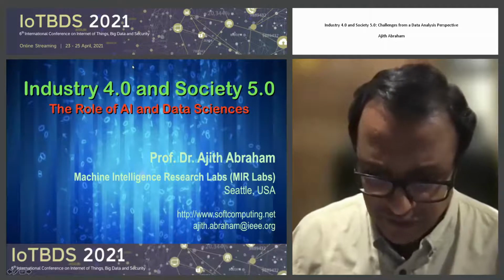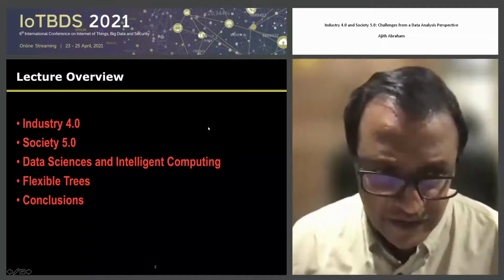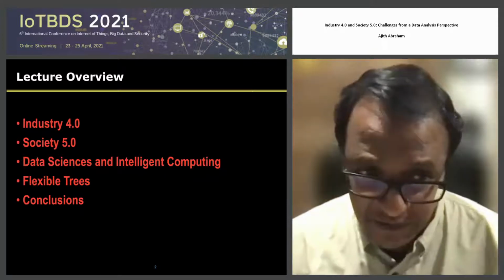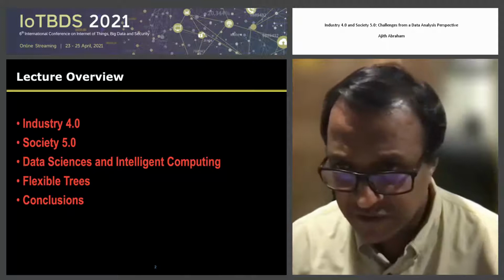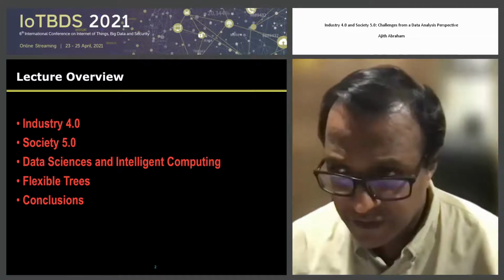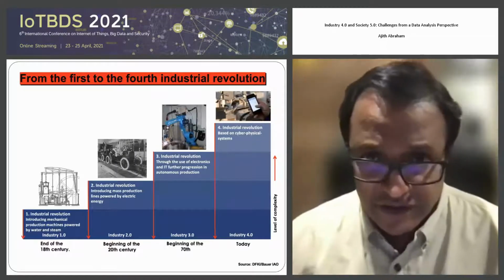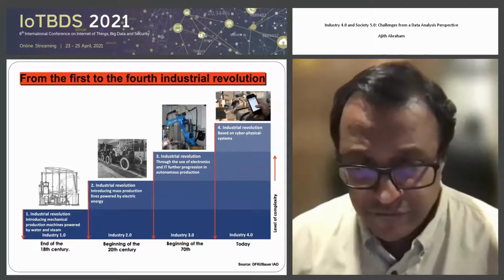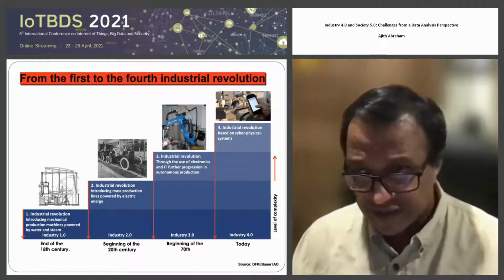"Industry 4.0 and Society 5.0: Challenges from a Data Analysis..." Prof. Ajith Abraham (IoTBDS 2021)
Keynote Title: Industry 4.0 and Society 5.0: Challenges from a Data Analysis Perspective

Abstract: We are blessed with the sophisticated technologicalartifacts that are enriching our daily lives and the society. It isbelieved that the future Internet is going to provide us the framework to integrate, control or operate virtually any device, appliance,monitoring systems, infrastructures etc. Industry 4.0 is the currenttrend of automation and data exchange in manufacturing technologies,which also includes a close integration of cyber-physical systems, theInternet of things and cloud computing. In this talk, the concept ofIndustry 4.0 and Society 5.0 will be presented and then various research challengesfrom several application perspectives will be illustrated. Some realworld applications involving the analysis of complex data /applications would be the key focus.

Presented at the following Conference: IoTBDS, 6th International Conference on Internet of Things, Big Data and Security